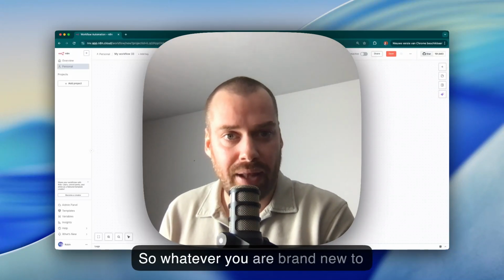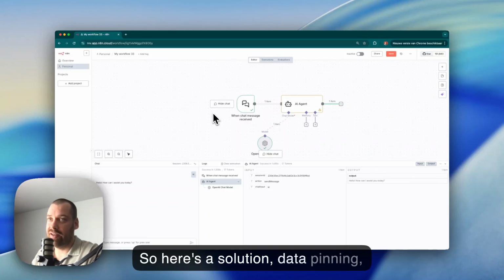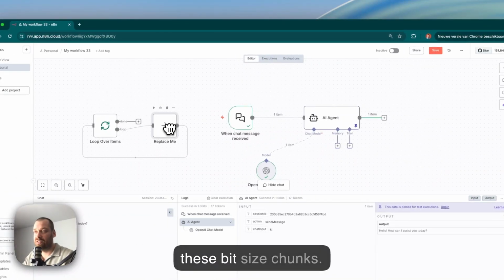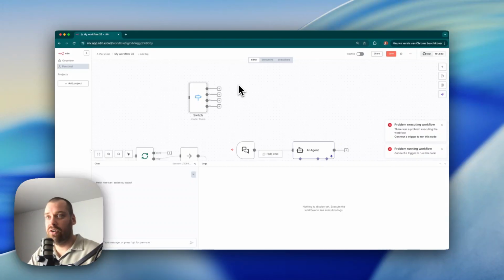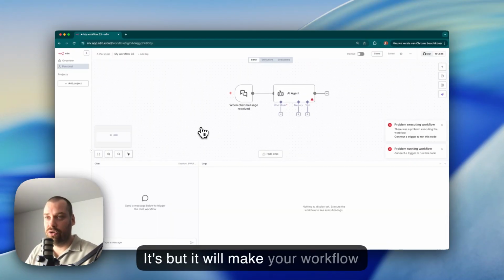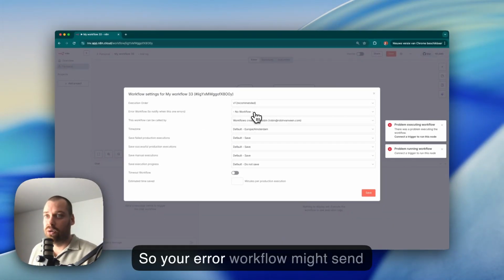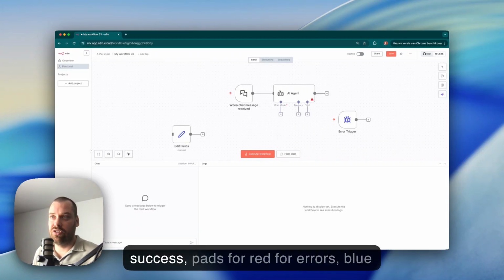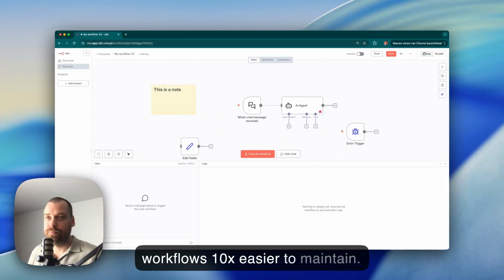8 Hacks To build Faster in n8n...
This 8 hacks will let you build n8n agents like a pro!